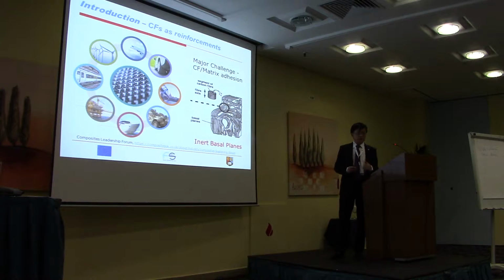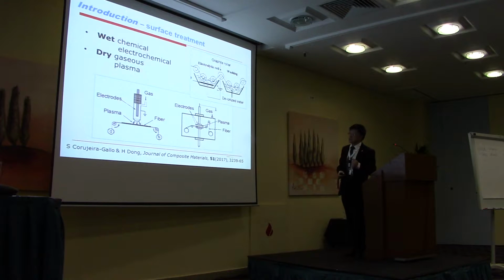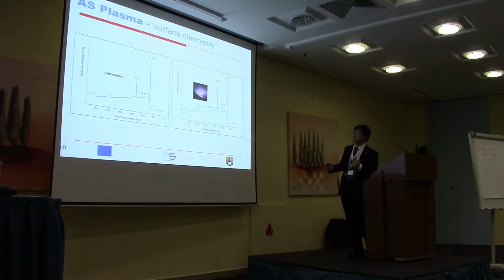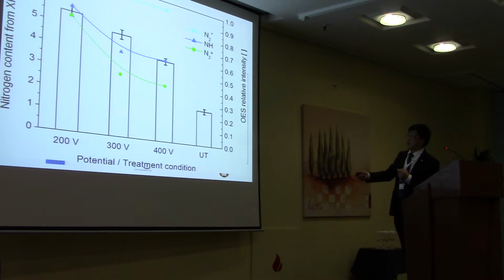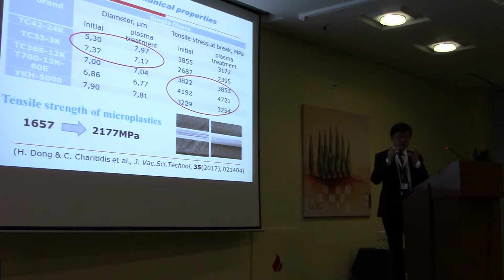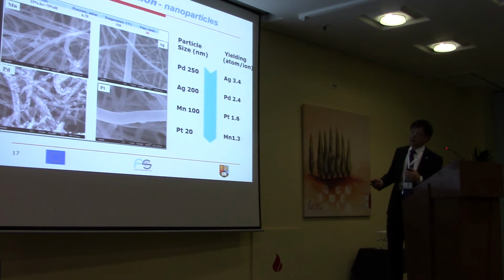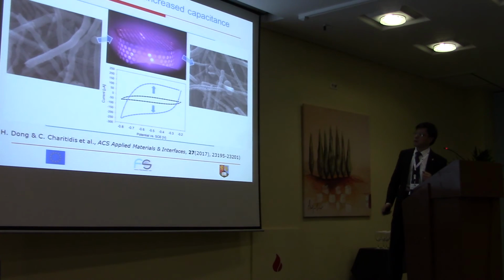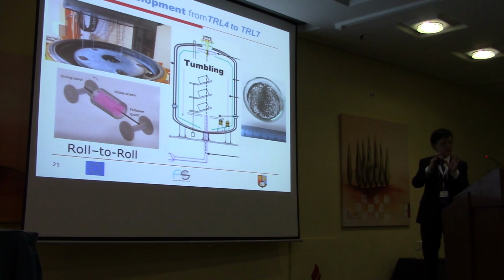FS Conference Towards Multi Functionalised Carbon Fibres Through Novel Plasma Surface Engineering Ap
FIBRALSPEC Final Event speech: Towards Multi Functionalised Carbon Fibres Through Novel Plasma Surface Engineering Approaches, Hanshan Dong, University of Birmingham